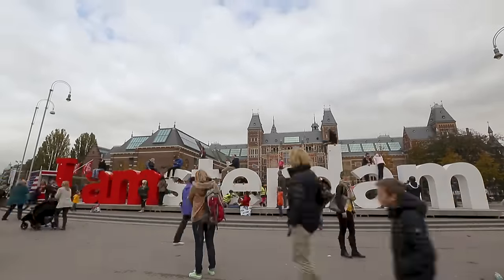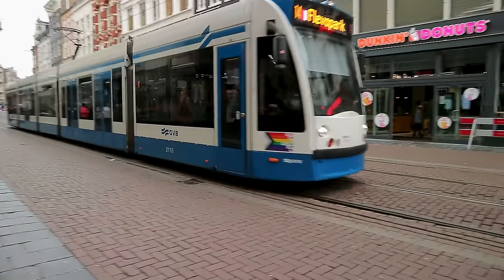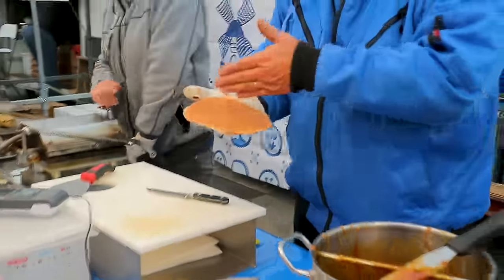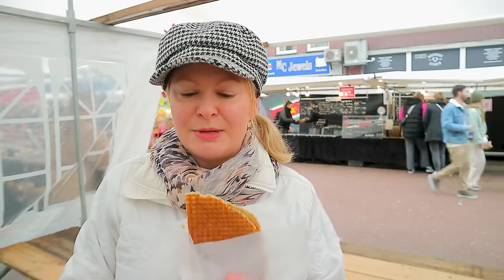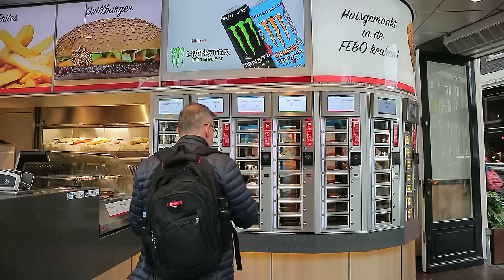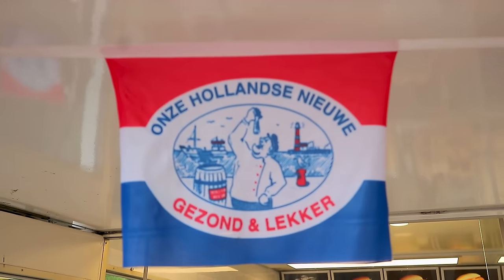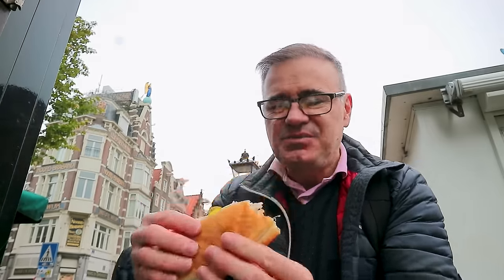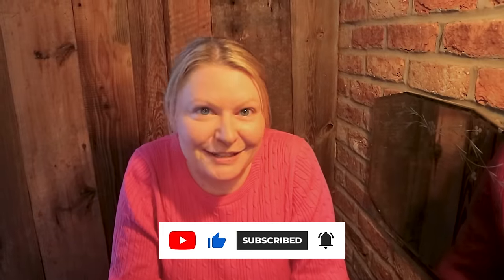Amsterdam Stroopwafel Street Food + Dutch Delights! 😋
Discovering Stroopwafel, street food and delicious Dutch delights in Amsterdam!

Amsterdam, renowned for its picturesque canals and vibrant culture, is also a haven for food enthusiasts, especially those keen on exploring authentic Dutch food. Among the plethora of gastronomic delights, Stroopwafel street food stands out as a must-try experience for anyone visiting this enchanting city.

Stroopwafels, a Dutch culinary gem, are more than just a sweet treat; they are a cultural icon in Amsterdam. These delectable wafers, made from two thin layers of baked dough with a caramel-like syrup filling in the middle, are best enjoyed fresh and warm, straight from a street vendor. The experience of watching stroopwafels being made, as the syrup oozes slightly when served, is a treat for the senses.

But the journey into Amsterdam's street food scene extends beyond stroopwafels. The city's streets are lined with vendors offering an array of Dutch food, each adding a unique flavour to the local food scene. From savoury herring sandwiches, a traditional Dutch snack, to piping hot, fluffy poffertjes, mini Dutch pancakes dusted with powdered sugar and butter, the variety is staggering.

Kibbeling, another popular choice, features battered and deep-fried fish, typically served with a tangy mayonnaise-based sauce. This dish encapsulates the essence of Dutch comfort food and is a testament to the country's deep connection with the sea.

Visiting Amsterdam and not indulging in its street food is like missing a vital part of the city's soul. Each bite offers not just a taste but a story - a peek into the rich culinary traditions of the Netherlands. Whether it's a quick snack or a leisurely meal, Amsterdam's street food scene promises an unforgettable gastronomic journey.

Exploring the Stroopwafel street food and other Dutch food delights in Amsterdam is an experience that tantalizes the taste buds and offers a genuine taste of Dutch culture. It's an adventure that's not just about eating but about connecting with the heart of Amsterdam.
Got the munchies? Let’s go eat!